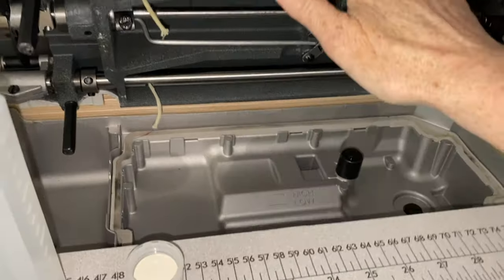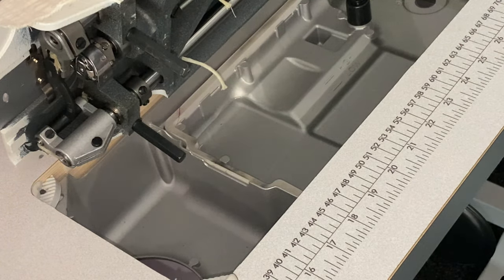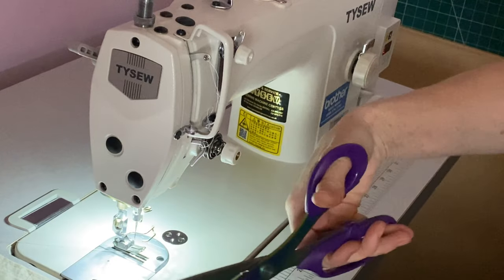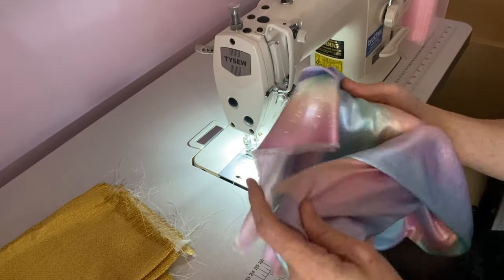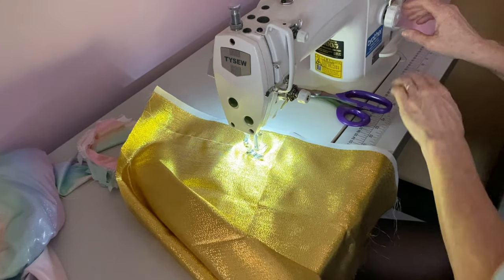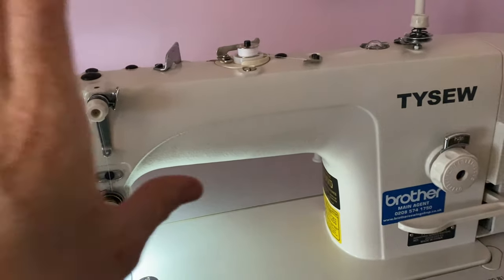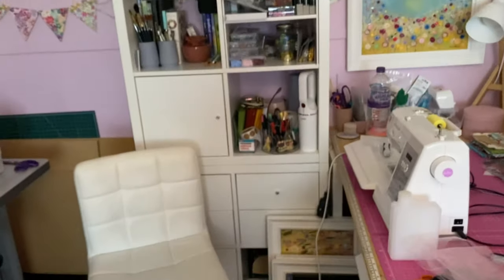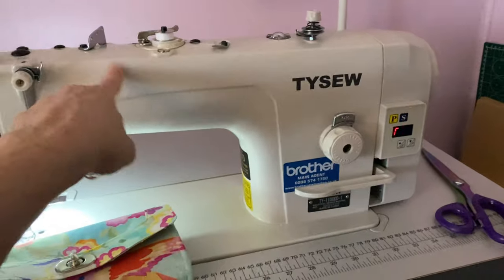INDUSTRIAL sewing machine! - New arrival, tysew, juki, brother, lockstitch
Hi all, well it’s finally here and I absolutely love it!! It’s smooth, it’s quick, it’s quiet and it’s absolutely great!!

🍩🍰☕️To donate to my "Coffee/CakeSUPPORTme" please go - this will go towards helping me create more content for the channel

🌸 Feel free to join my Facebook group ‘Machine Embroidery & Sewing Community’